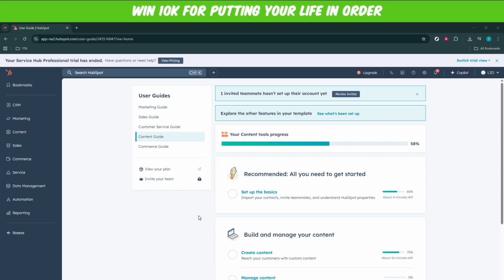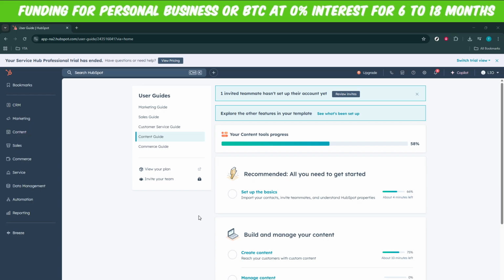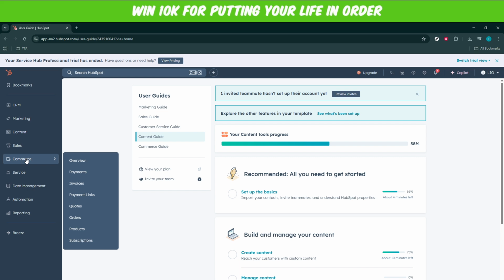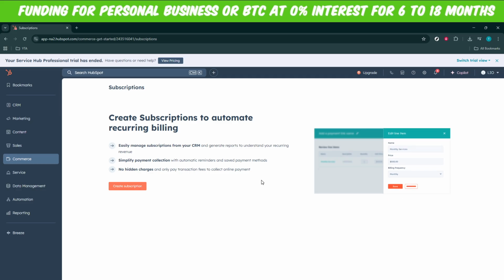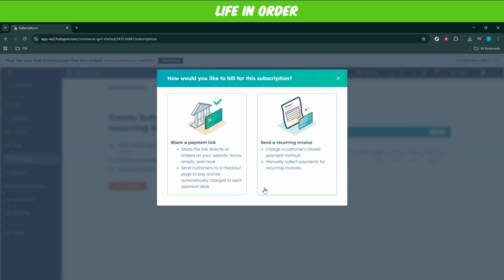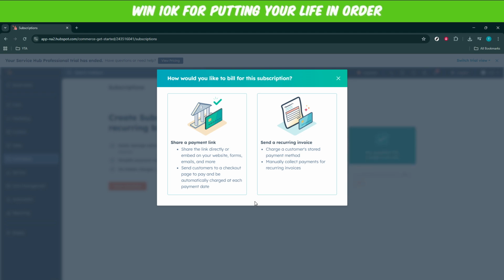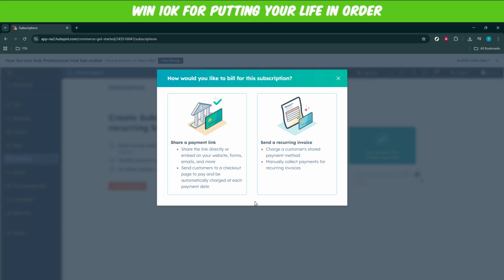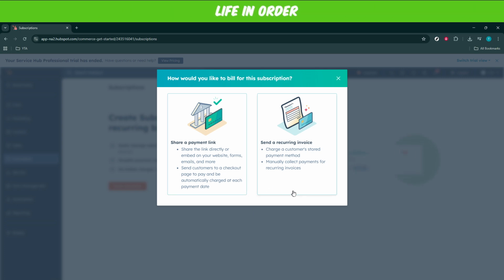Create subcription in hubspot 2025